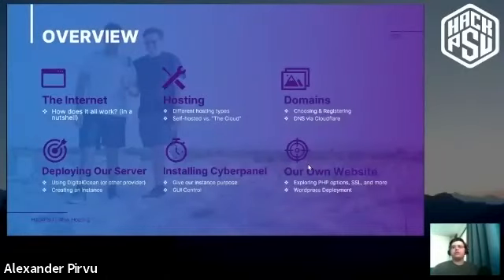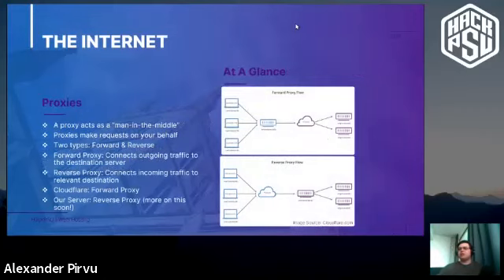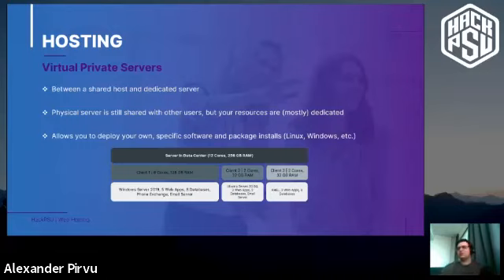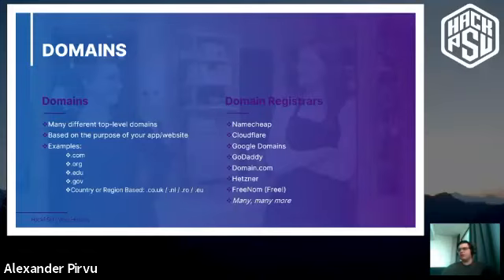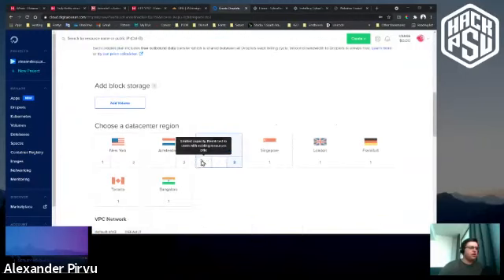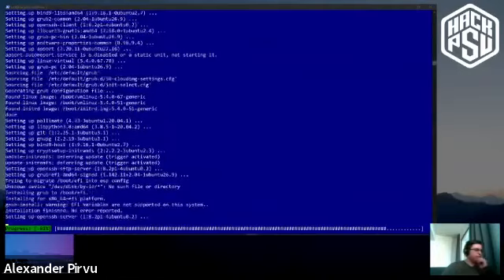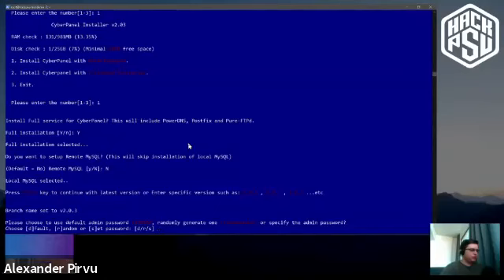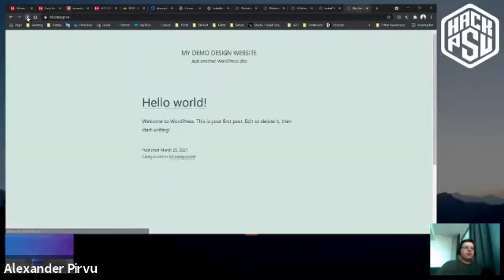Web Hosting: From Server to Front-end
Have you coded your own web app, but have no idea how to release it to the world? Well, look no further! This workshop will demonstrate a method on how you can get started by learning how to register a domain, configure DNS, setup an Ubuntu server with CyberPanel, and more.

Software & Skills Required: DigitalOcean/Linode Account (with credit added), Cloudflare Account, a registered domain, Basic Linux Knowledge

Project Application: Deploy your projects on domains and make them publicly accessible on the Internet.

Level: Intermediate
Presented by: Alexander Pirvu